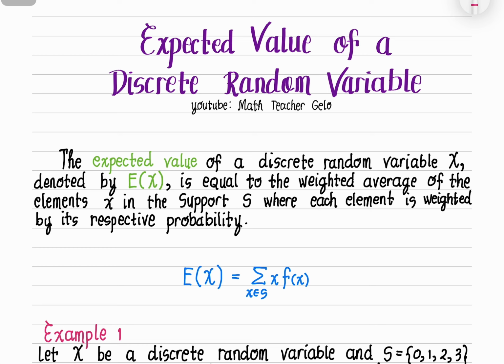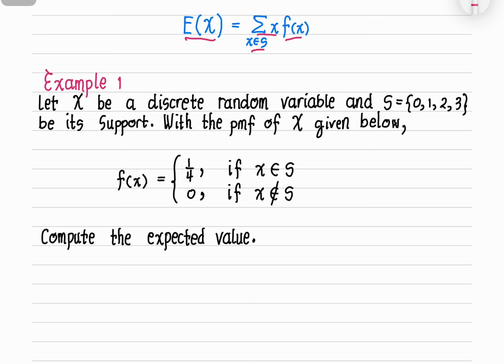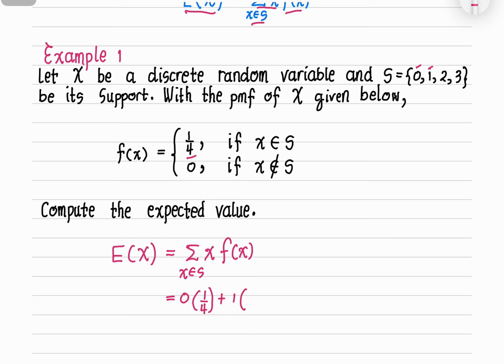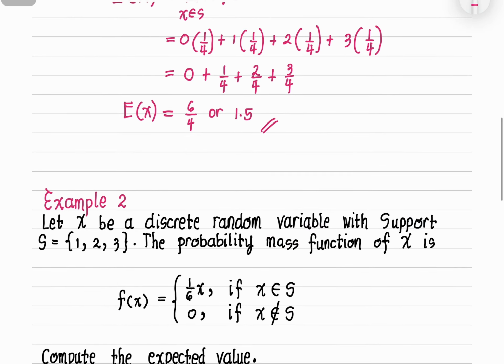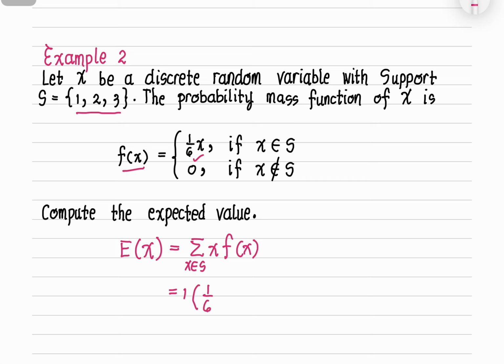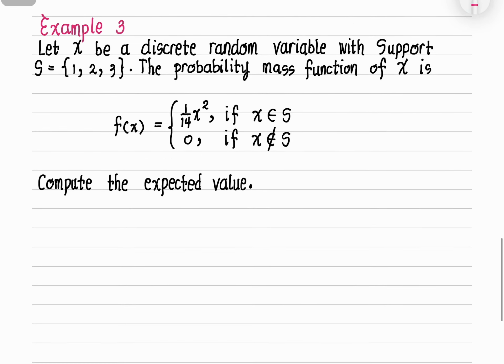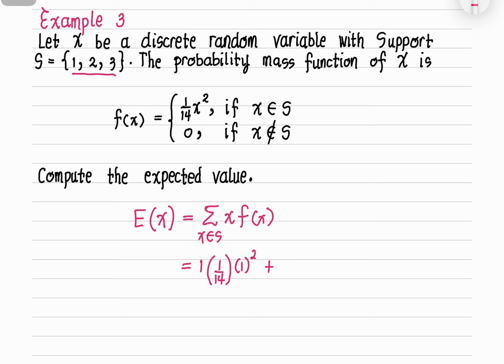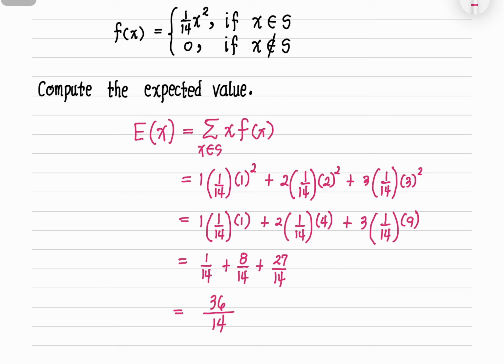Statistics & Probability | EXPECTED VALUE OF A DISCRETE RANDOM VARIABLE